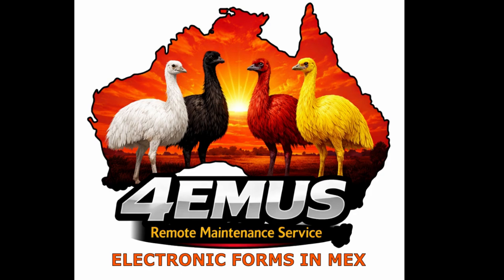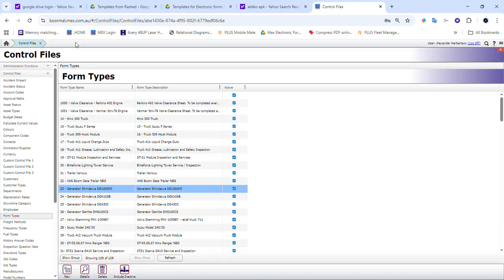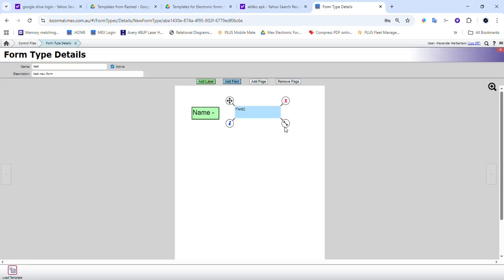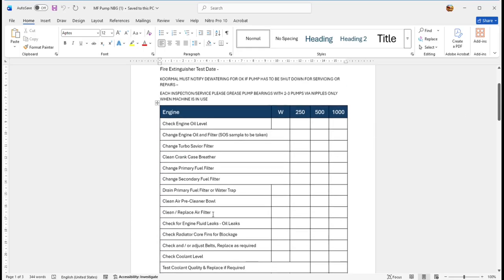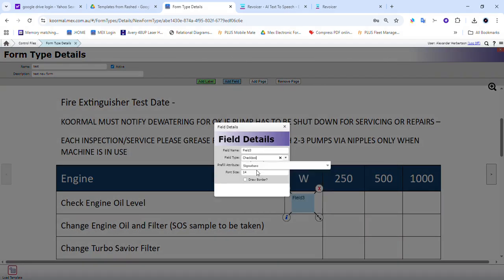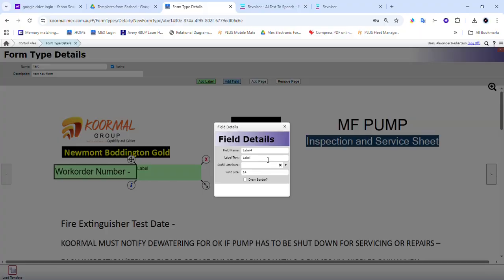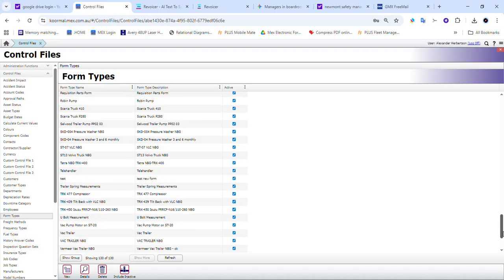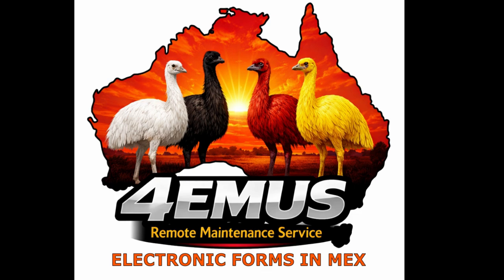Electronic forms in mex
Quick explanation on electronic forms